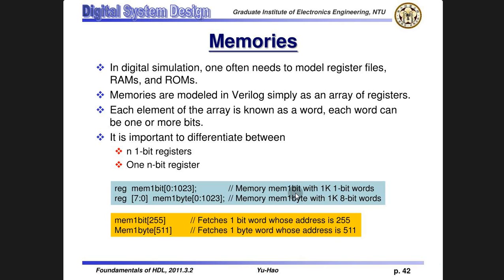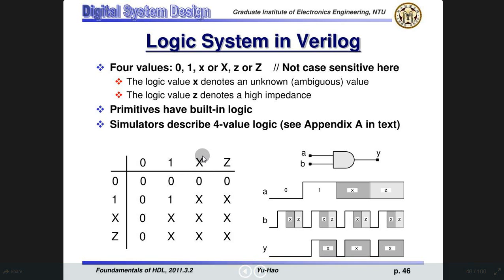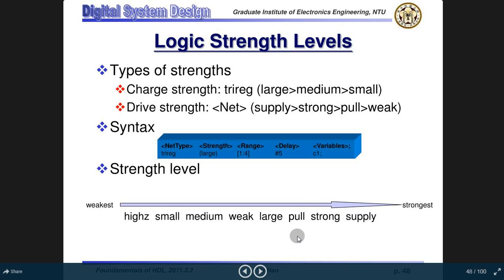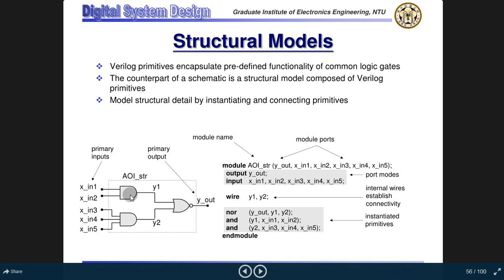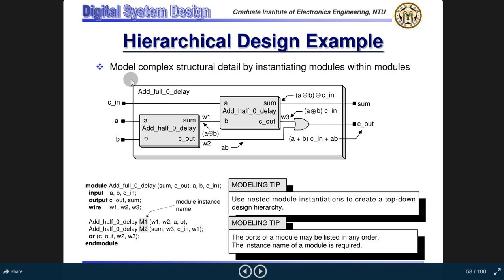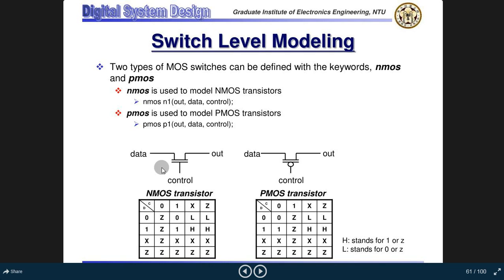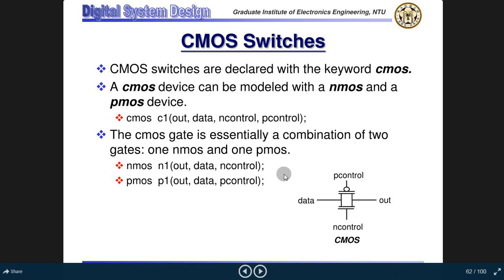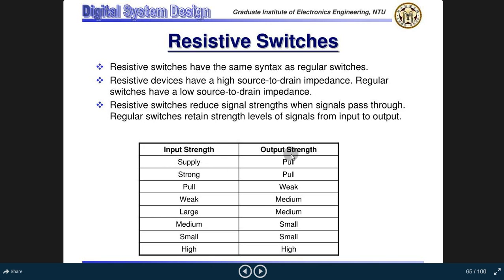Embedded System lecture - 38